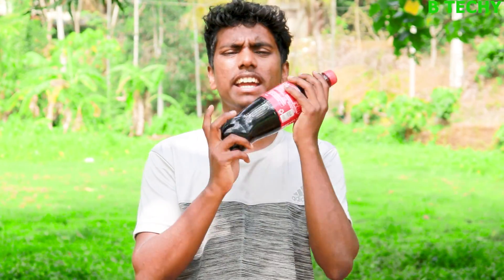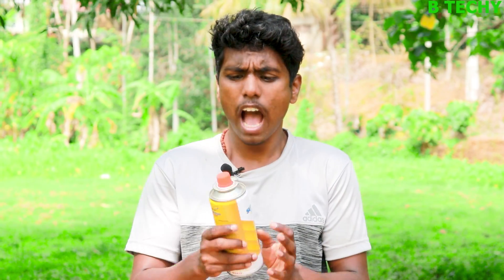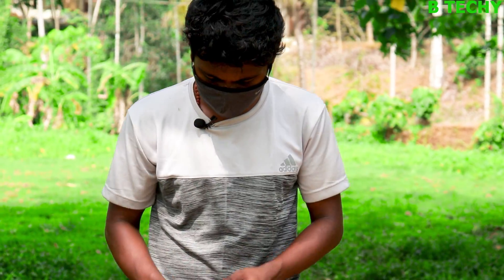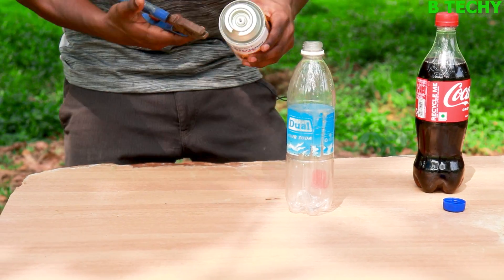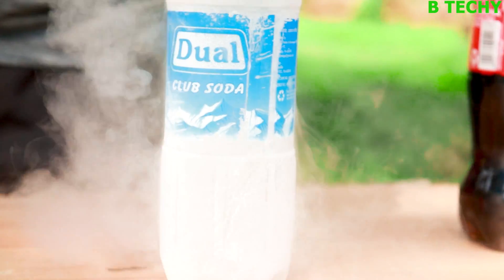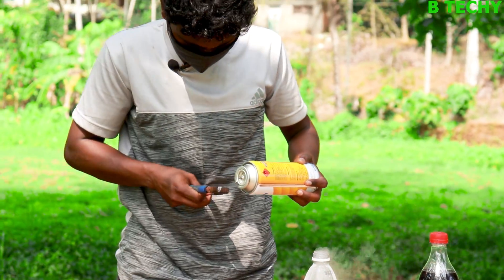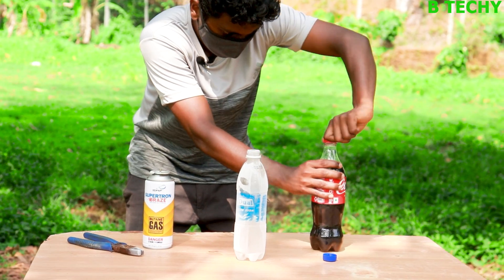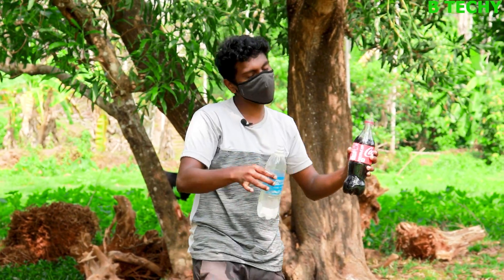🚀ഒരു കിടിലൻ Gas Rocket ഉണ്ടാക്കി...🚀B TECHY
IF YOU WANT TO CONTRIBUTE WITH MONEY
UPI ID
sachinsachu279@ybl